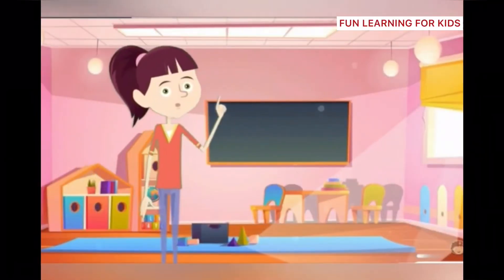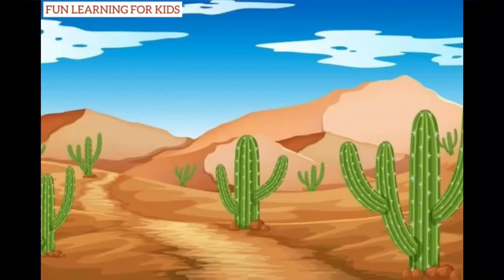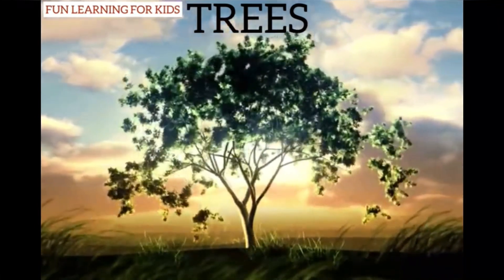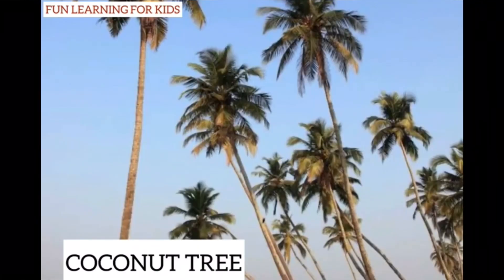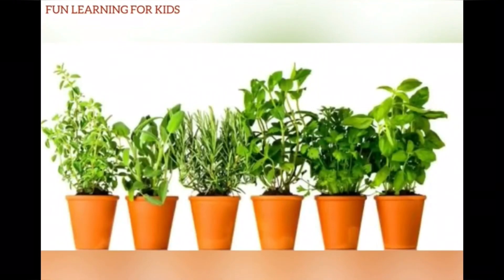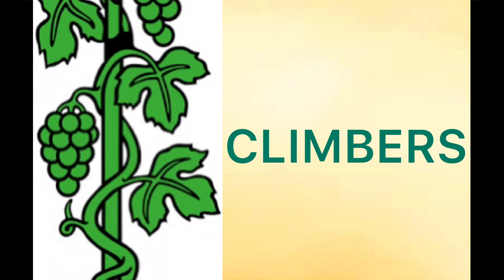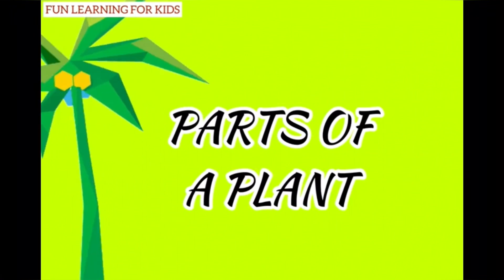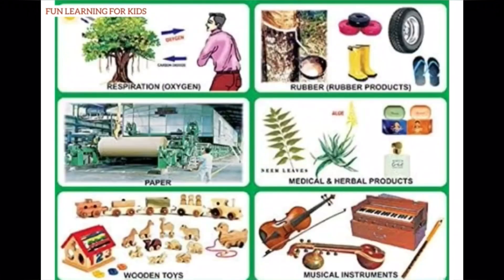PLANT WORLD / TYPES OF PLANTS /PARTS OF THE PLANT /EVS /CLASS 1/NCERT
Hi Friends, This video covers the following topics: PLANT WORLD / TYPES OF PLANTS /PARTS OF THE PLANT /EVS /CLASS 1/NCERT

FUN LEARNING FOR KIDS offers a unique, dynamic learning experience. We strive to have the right balance of silliness and learning to keep students and children engaged as we look at the pronouns!

I hope you enjoyed our video. Kids should spend time watching informative videos and expand their knowledge day by day. FUN LEARNING FOR KIDS is a unique platform where learning is fun. Now there is no distinction between kids’ fun time and study time. At FUN LEARNING FOR KIDS , we believe in a very simple idea that audio-visual learning is the most effective tool for grasping knowledge. animated lessons as compared to reading from books. That's when FUN LEARNING FOR KIDS comes to the rescue. FUN LEARNING FOR KIDS is a supplementary education program where kids can learn at their own pace. The students can watch animated videos that are so meticulously made that they can understand even the most complex concepts very easily.

funlearningforkids We believe that learning should be fun and exciting, which is why we create videos that combine education and entertainment. Our videos cover a wide range of topics, including Science, English, Maths, art, and more. Each video is carefully crafted to ensure that kids not only learn new information but also enjoy the process.